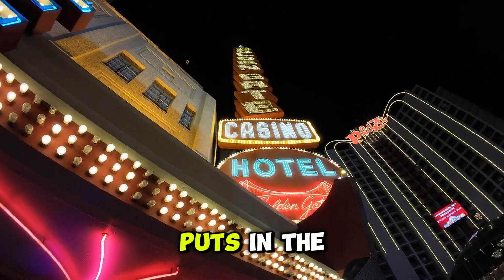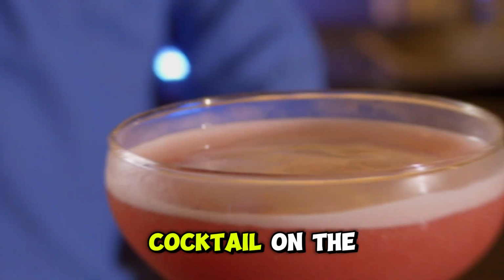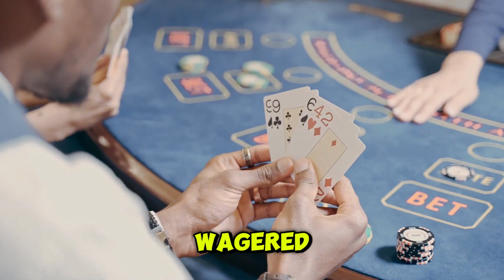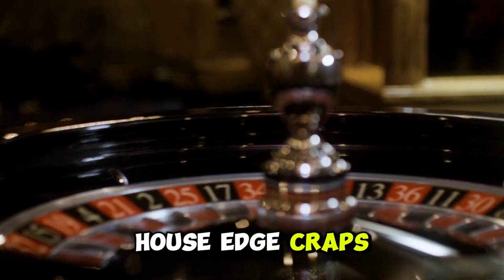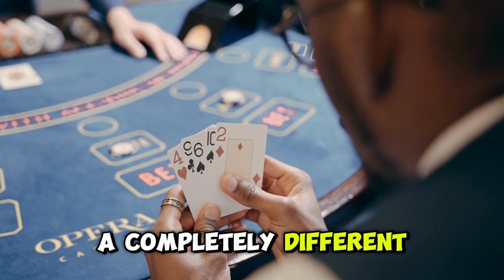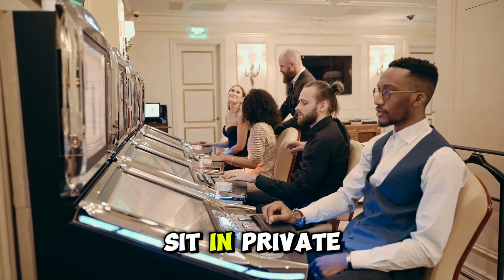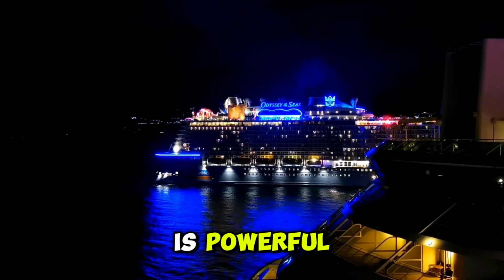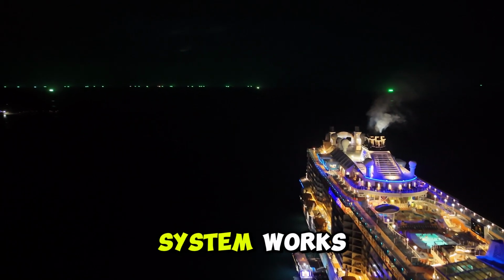Cruise Ship Casinos Use This Trick To Keep You Gambling!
Ever wondered how casinos are designed to keep you gambling longer? In this video, we break down the hidden psychology of casinos, from casino floor design and gambling addiction triggers to the subtle casino tricks used to influence player behavior. Discover how cruise casinos and offshore casinos use proven gambling psychology, slot machine psychology, and casino marketing strategies to maximize player retention and profits.

Learn the casino secrets behind why there are no clocks, how rewards and free drinks affect decision-making, and the psychological tactics that shape every bet you make. If you’re curious about how casinos work, casino strategies, gambling behavior, and the science of casino design, this deep dive reveals it all.